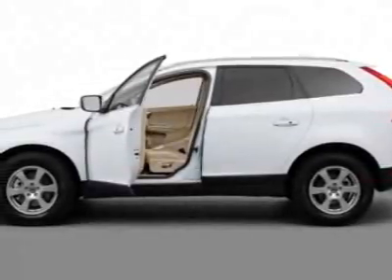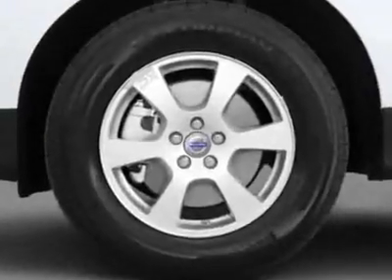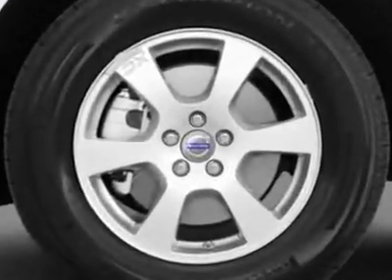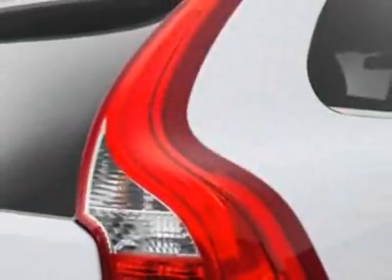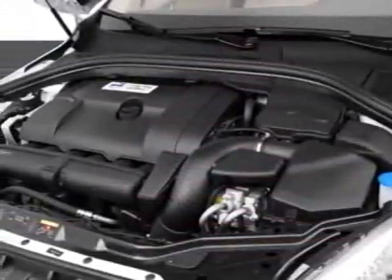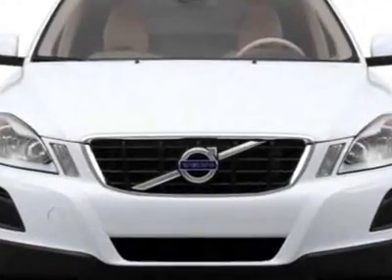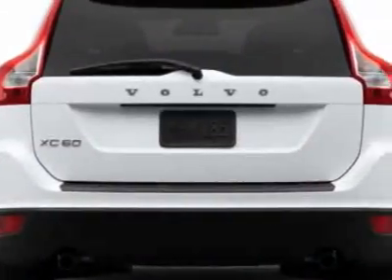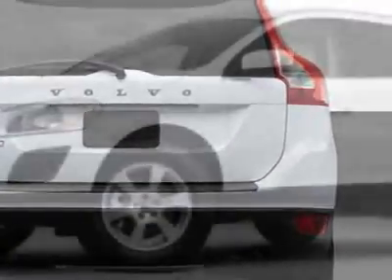2012 Volvo XC60 3.2 SUV - Franklin, TN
Darrell Waltrip Pre-Owned, Franklin, TN - Volvo XC60 3.2